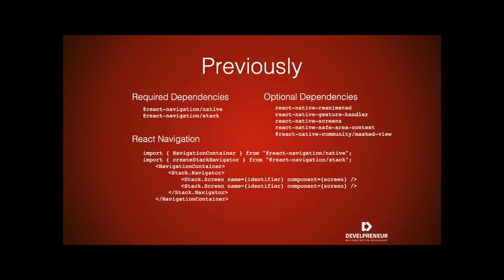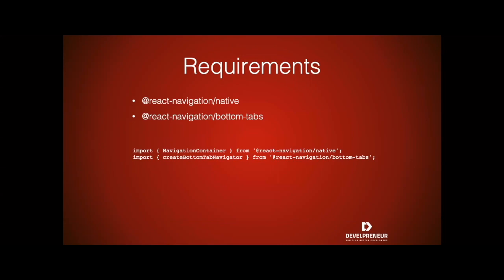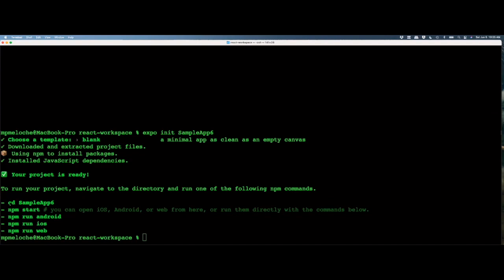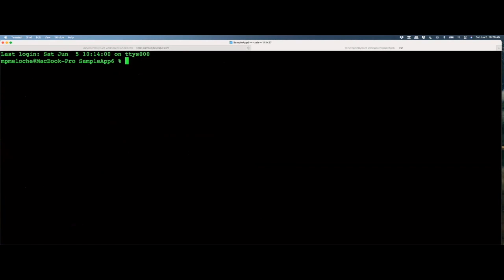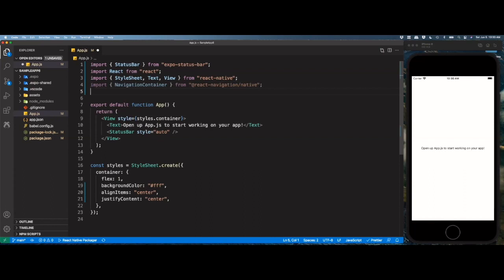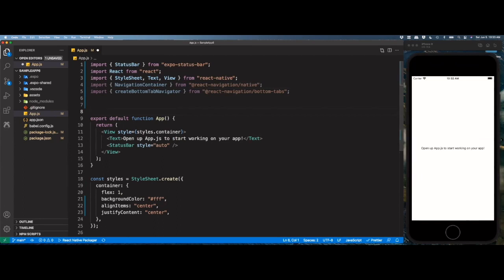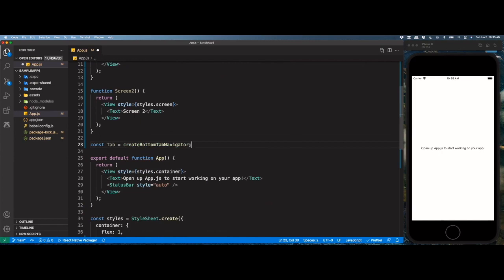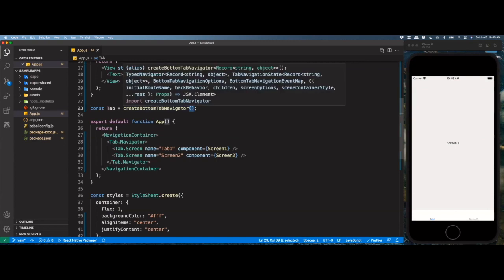React Native Fundamentals Part 11 - Tab Navigation